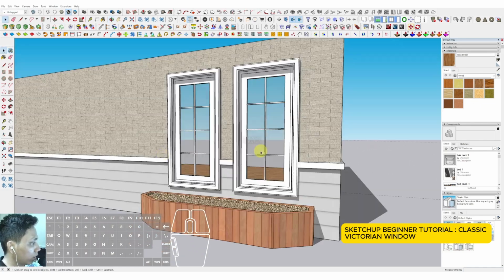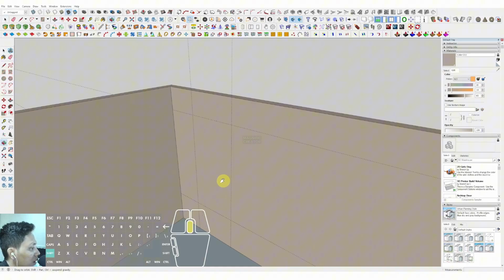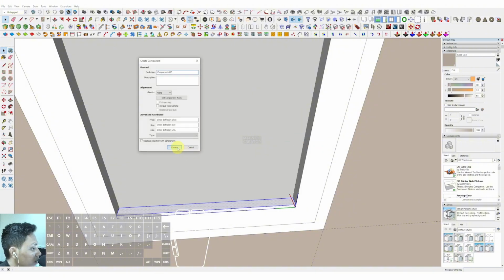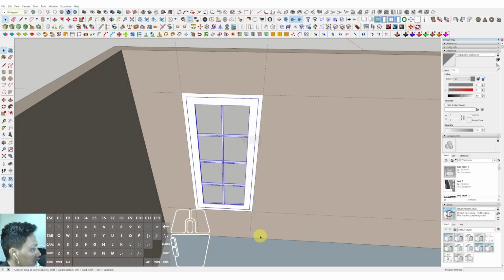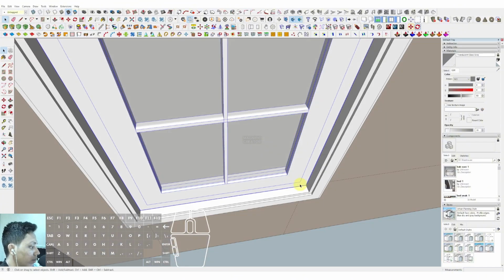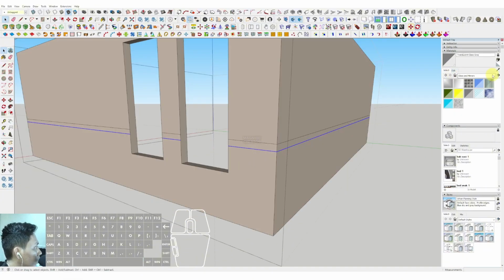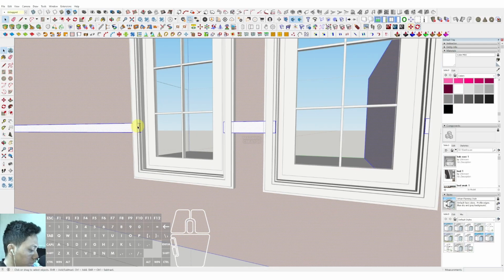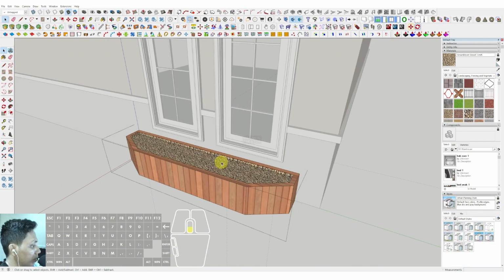SKETCHUP BEGINNER TUTORIAL | CLASSIC VICTORIAN WINDOW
SketchUp tutorial about how to make classic victorian window interior and exterior element